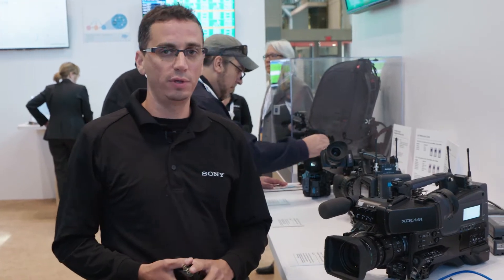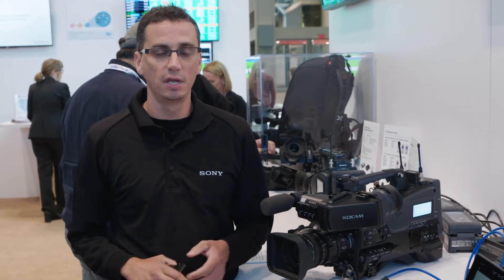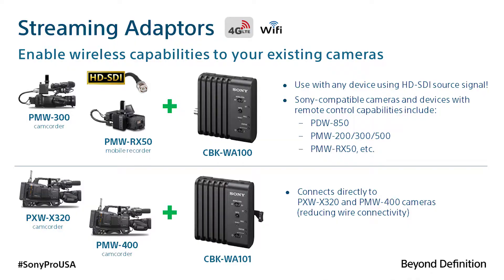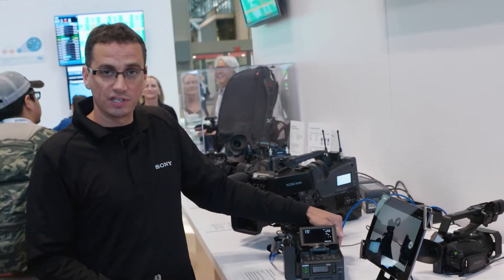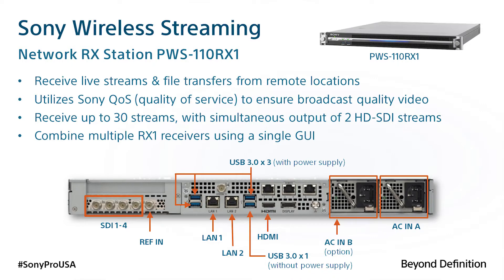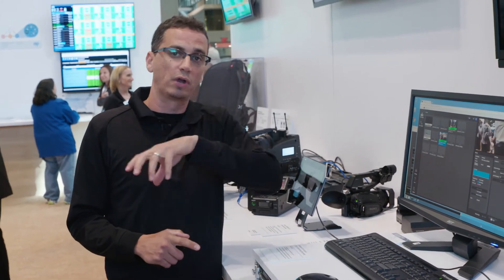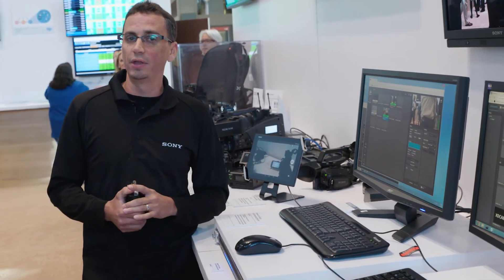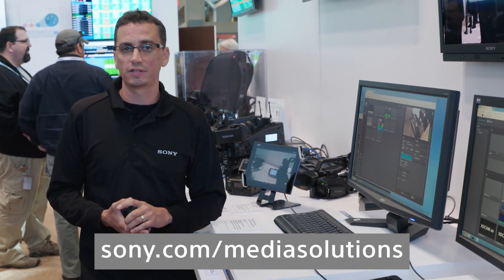NAB Show New York: XDCAM air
Join Martin Lindsay, Product Manager, as he highlights Sony’s XDCAM air cloud-based ENG solution at NAB New York